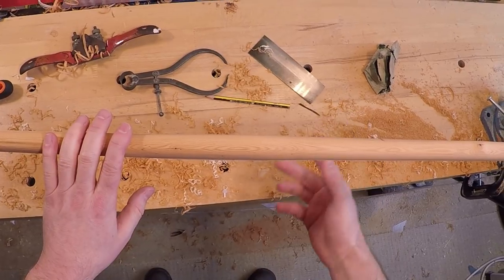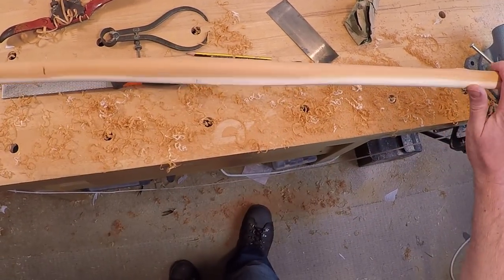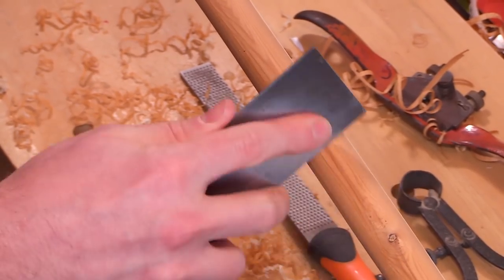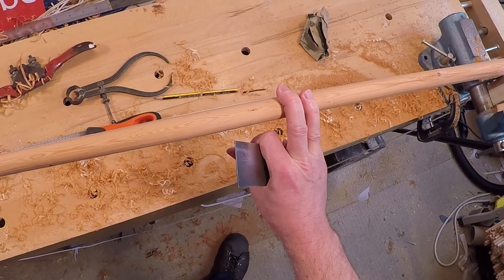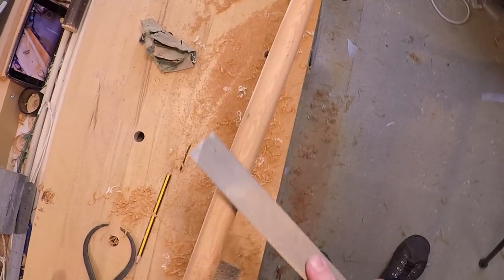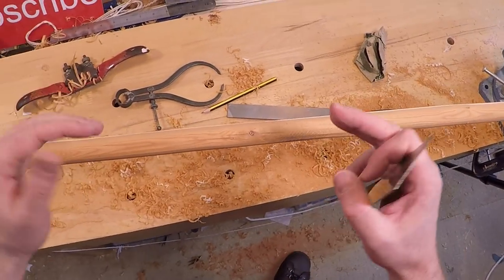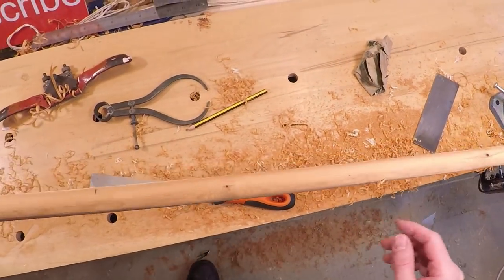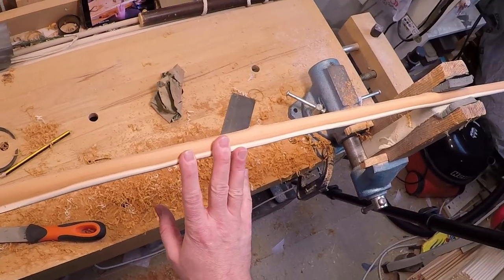How to make a Self Yew English Longbow - Part 2 - Chasing Rings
Part 2 of a series of videos following the progress of this Self Yew English Longbow, these are my `Today in the workshop` videos where I put a silly camera on my head and you get to see what I am up to in the Bowyer`s workshop, usually edited so you are seeing the process in pretty much `real time`, so you get a good idea of the effort and time involved in making a bow.
Today we are looking at the growth rings of the bow and how they can help us to shape the bow, we also have to maneuver around some knots in the wood.  Part one is below if you missed it...

Here are the other videos I mention in this video...

MUSIC